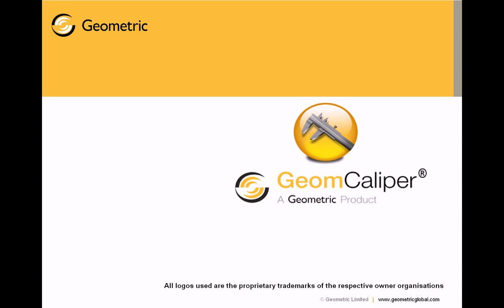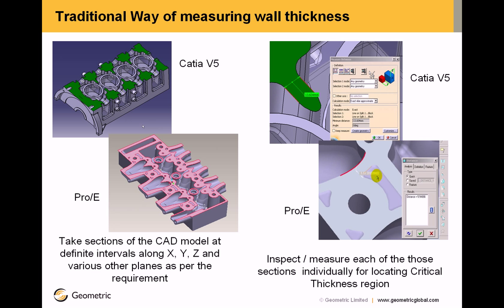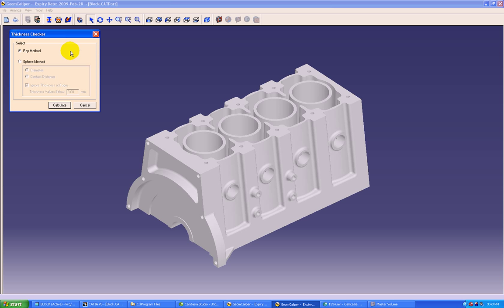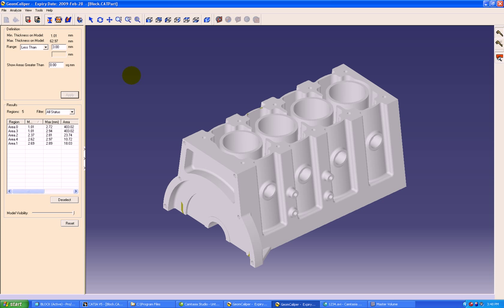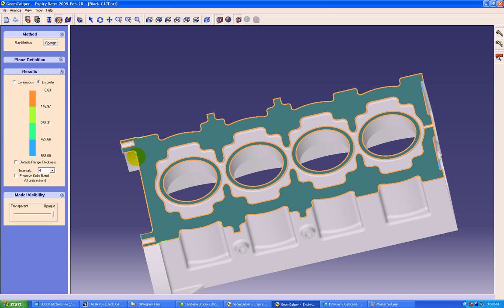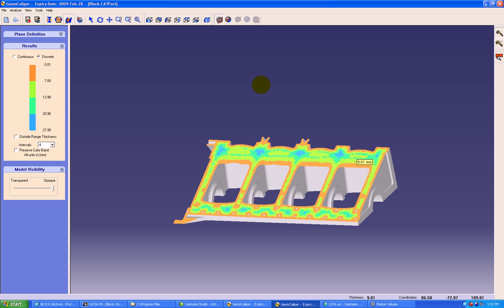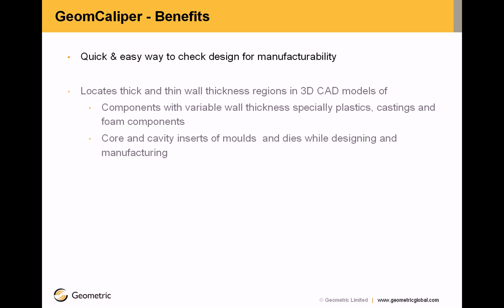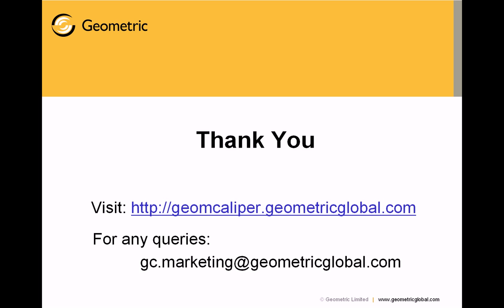GeomCaliper Overview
Demo video presenting overview of GeomCaliper product and its demo. This product is available on Catia and ProE CAD platform. Technology can also be made available in standalon application.